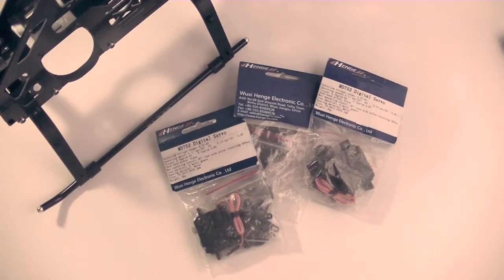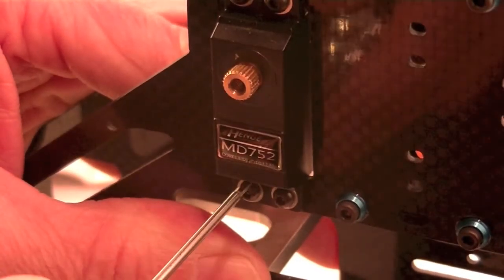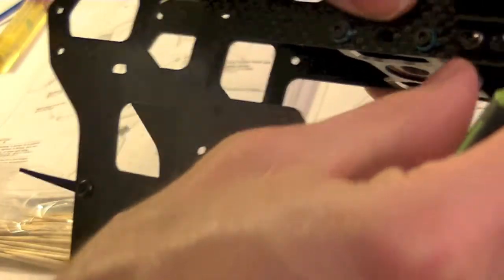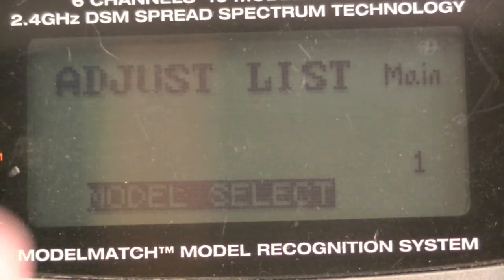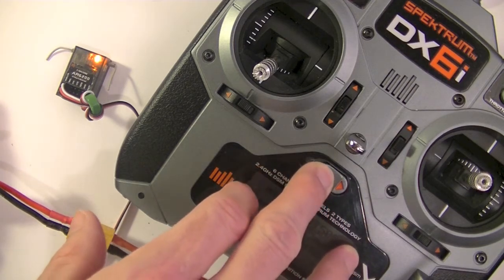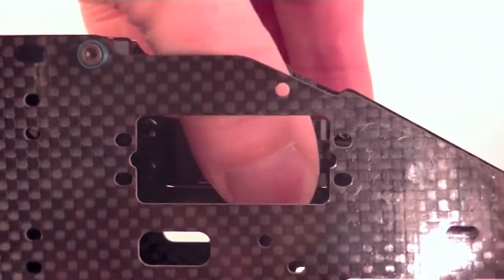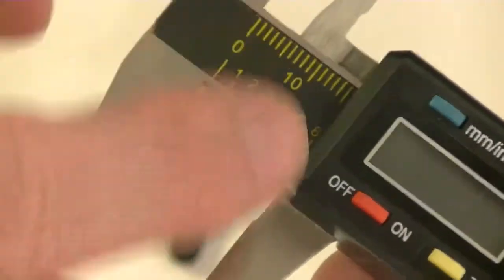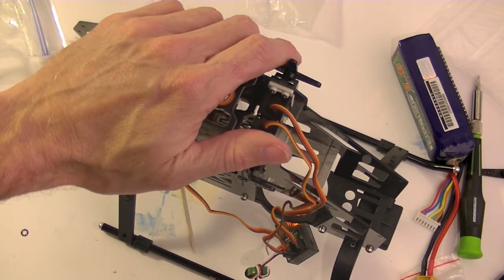05 : Tarot 500 : Servos - Install and Initial Electronics Setup and 90'ing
NOTE: This video is now included in the cpo's Master Video Page and Index (Searchable) located

Correction:  At around 30:00 I mention that this is a flybarless build...that's incorrect.  This is a FLYBAR BUILD.  Sorry about that.

In this video, I go through the entire process, from start to finish of installing and performing initial setup of the servos into the 500 frame.  I ran into a few snags with missing screws and washers from my kit, but that's the way it goes. Thankfully, the LHS has random parts like that to get me back to building.  The roughest part for me is that it extended the time it took to build because I had to go shopping twice in the middle of this. Do yourself a favor and check your parts first...that way you can just get to it all in one session.

I went through this assuming the viewer needs to know everything about setting up servos, including what is needed to power the servos and transmitter setup for the build. It's a pretty long video, but you know how to fast forward through stuff you may already know! : )

I cover:

Mounting the three cyclic servos
How to use the rubber mounting grommets if you desire
How to perform initial DX6i new model setup
A trick I recently learned for setting pitch curve to assist with mechanical setup.
How to bind receivers and satellite receivers
How to connect the servos to the receiver
How to use the "Reverse" function to get the servos cooperating
How to use "Swash Mix" to adjust servo direction
How to mount servo arms and balls
How to set servo sub trim

Hope this is helpful.  Enjoy!

cpo